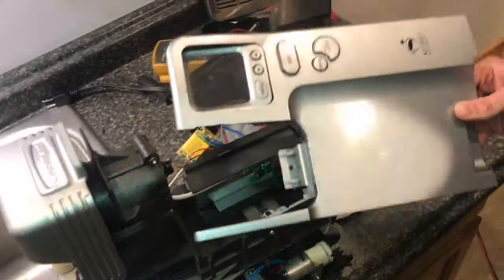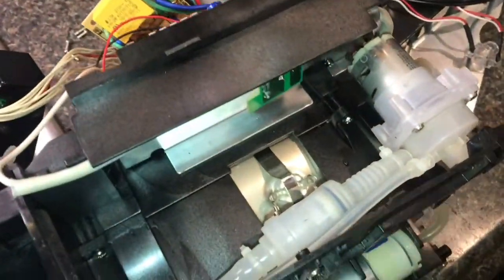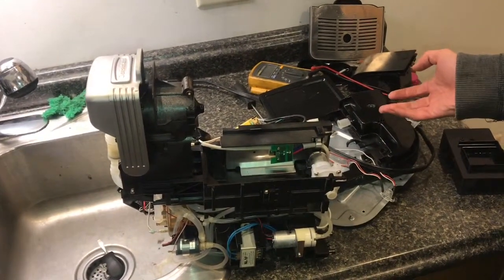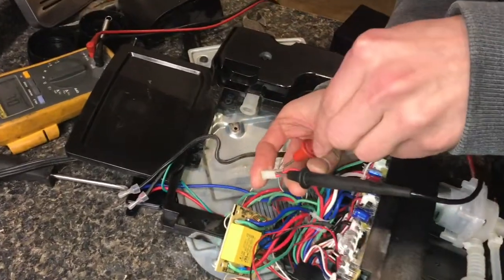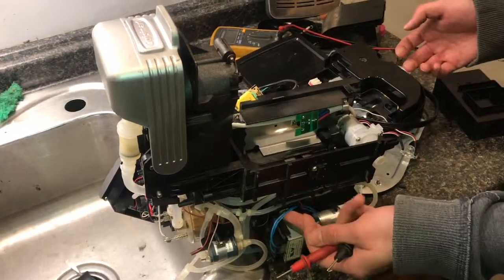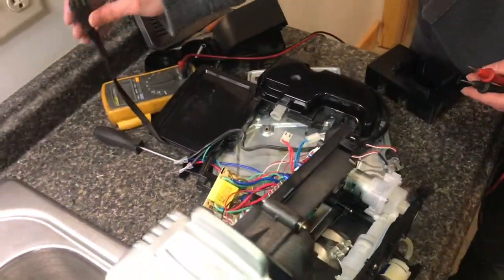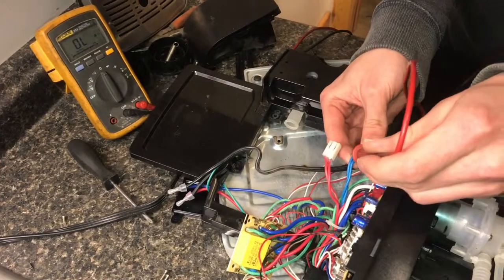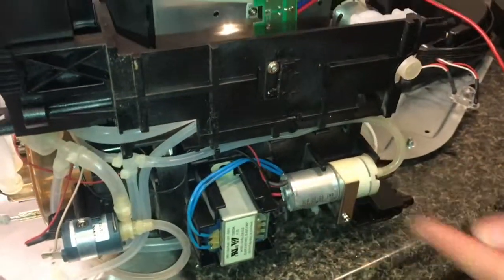how to TEST to see if a TRANSFORMER is BAD (cuisinart keurig coffee 10919v)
Diagnostic skills are really important for trying to figure out how to fix things. In this video a Cuisinart coffee machine does not power up. In this case the transformer is at fault. We go through the process of testing the transformer in this coffee pot to see why we’re not getting power.